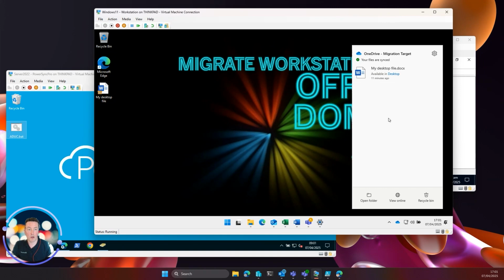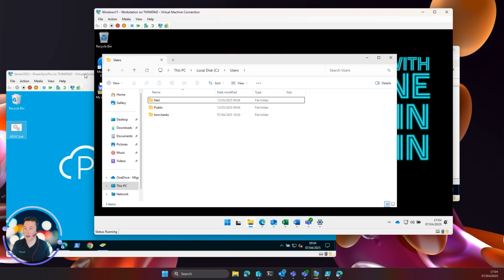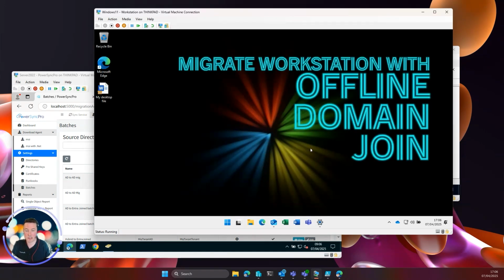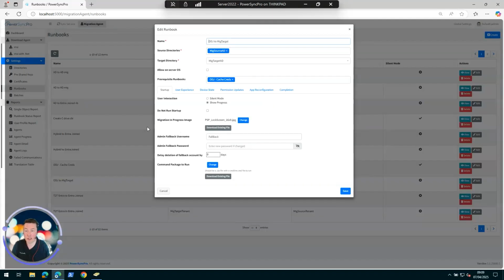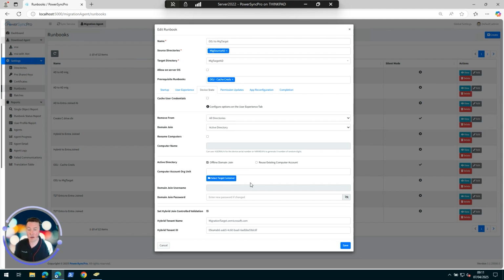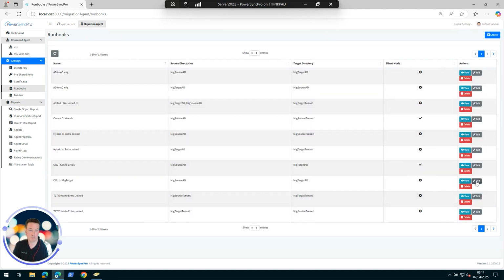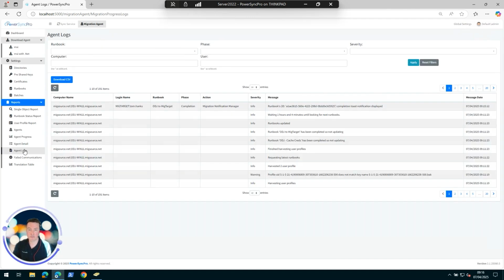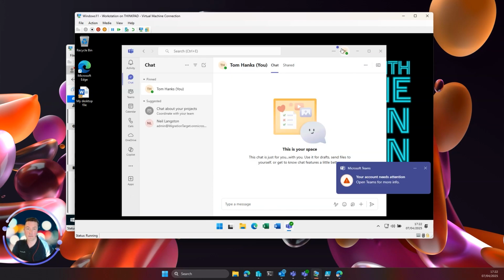AD to AD using Offline Domain Join (ODJ) migration in under 20 minutes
Are you tired of wasting time and resources on office visits just to swap out devices? What if you could do it remotely in just 19 minutes?
In this tutorial, we'll show you how migrate your workstation remotely from one Active Directory to another using an offline domain join with PowerSyncPro Migration Agent. Learn the secret to seamless device swaps without the need for physical presence and save hours of IT time and effort.

Watch now to discover how to take your device management to the next level!

Chapters
0:00 Introduction
00:53 Workstation configuration
03:16 Migration scoping
06:05 Migration configuration
10:10 Device state (worth having a transition here)
12:35 Permission updates and App Reconfiguration
16:14 Agent logs and migration completion